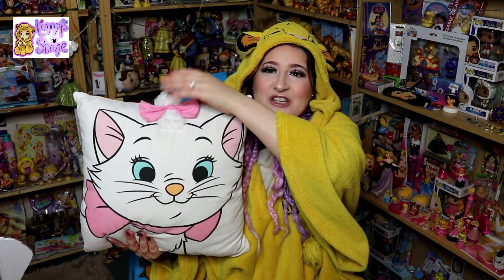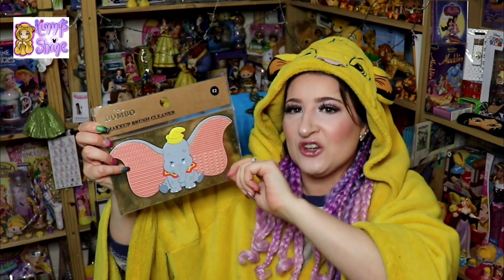Disney's Animal Haul, Jan 2020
This video I will showing you some of my Disney animal merchanise.

Simba hoodie

Dalmatian throw

Dumbo makeup brush cleaner

Rex toy

Mushu mug

Marie Cushion

My Go Fund Me Page

Any donations will be most appreciated, no matter how big or small

3 people will be picked at random & you can choose any picture you like (from my Fantasy Art's Facebook page)

Later Days

X